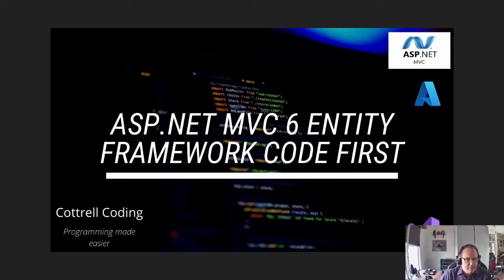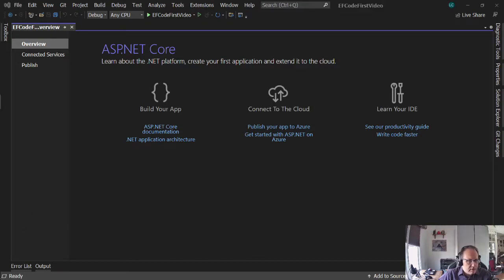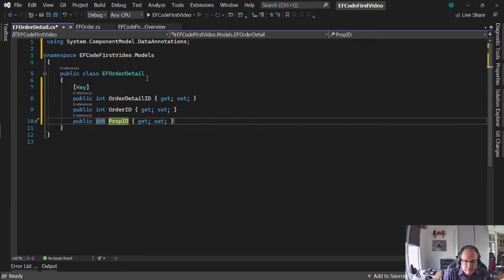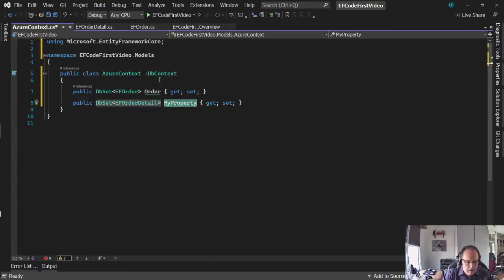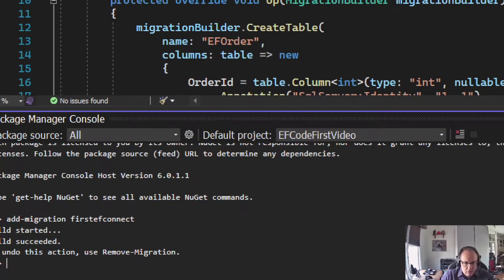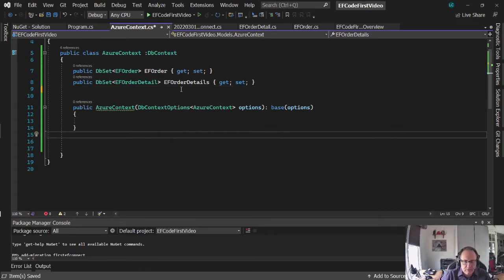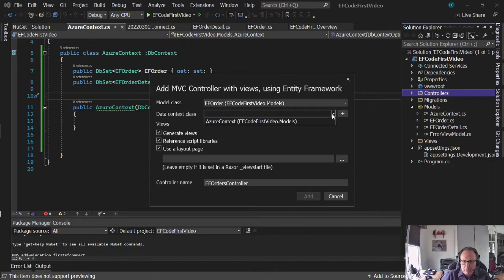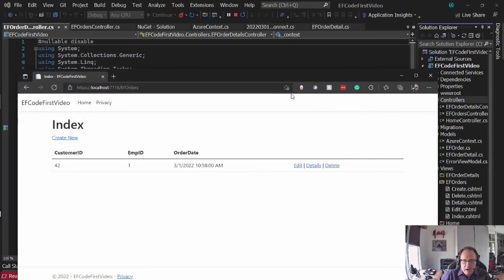aspnet mvc6 EFCore code first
In this video, I connect an ASP.NET MVC 6 project to an Azure SQL Server database. I will follow the 'code first' approach. This approach converts C# classes to SQL Tables. You will learn what items need to be added to the NuGet package manager, how to build migrations, and how to create CRUD forms.

For security, I deleted the Azure SQL Server shown in the video.